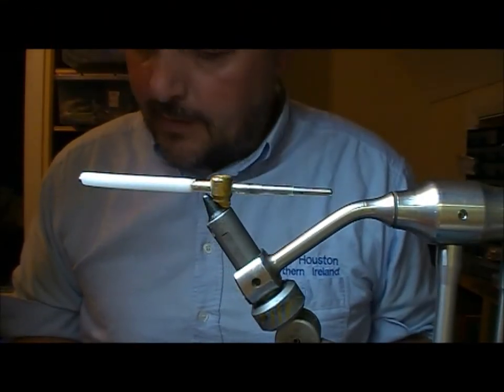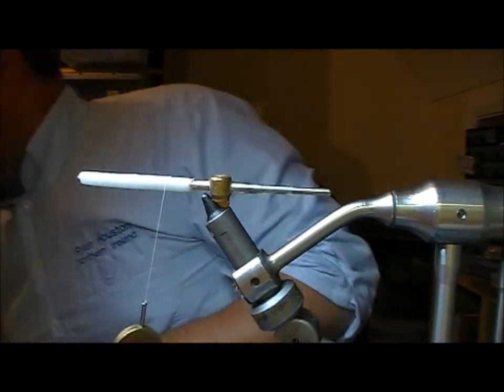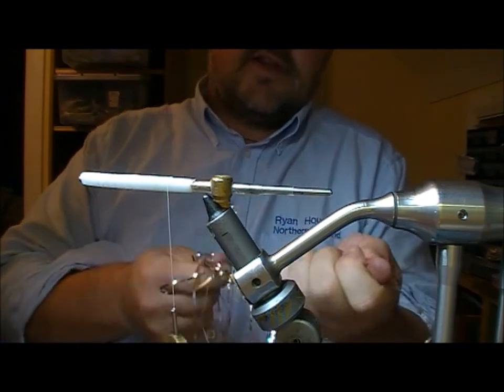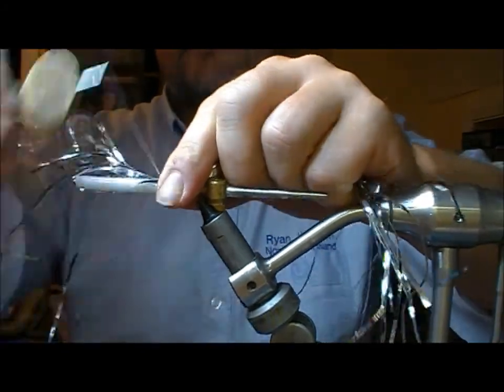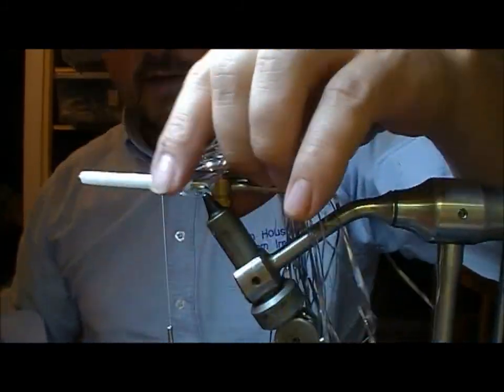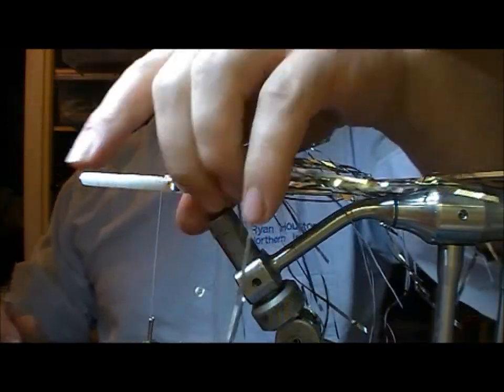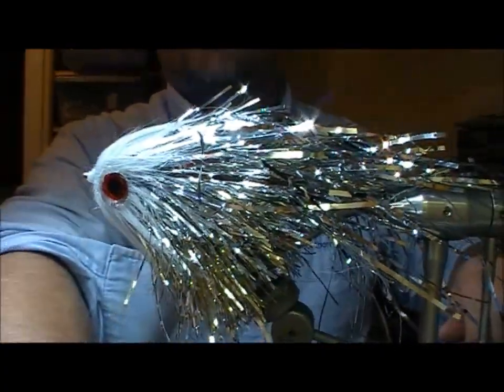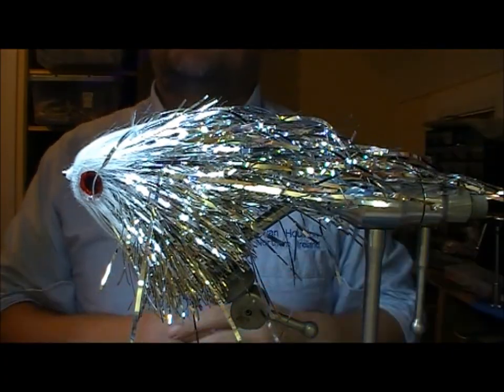TYING THE POUND STORE PIKE FLY WITH RYAN HOUSTON 2017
RYAN HOUSTON SHOWS YOU HOW TO TIE A PIKE FLY WITH DECORATIONS BOUGHT AT THE POUND STORE